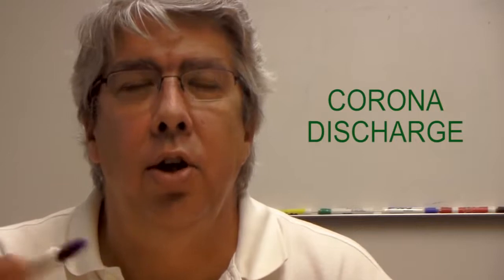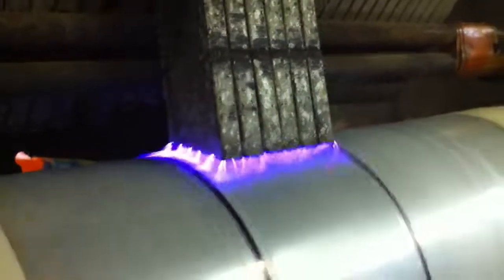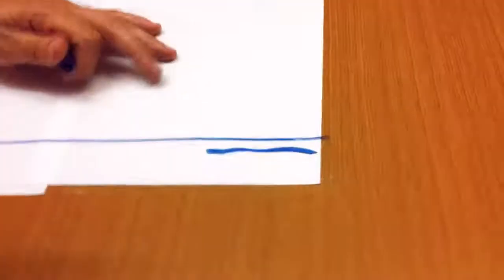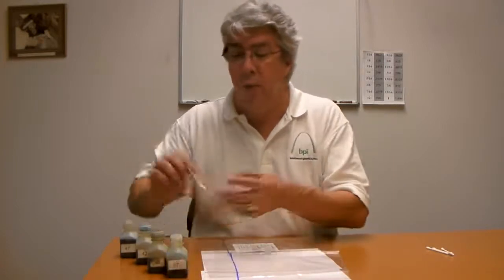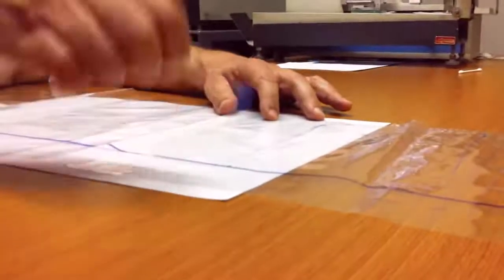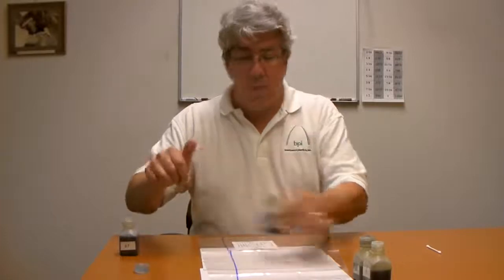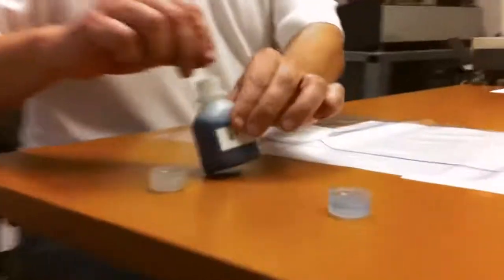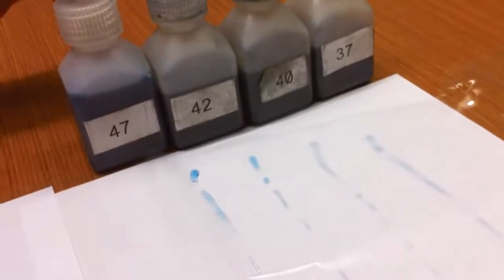Treated Poly Film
treating poly film to raise surface tension.
why polyethylene and polypropylene film must be treated
to accept inks and adhesives.
how to measure surface tension in dynes.